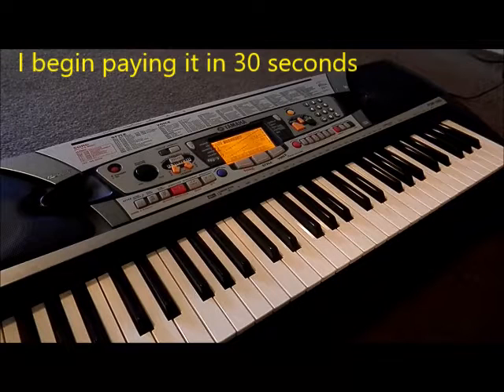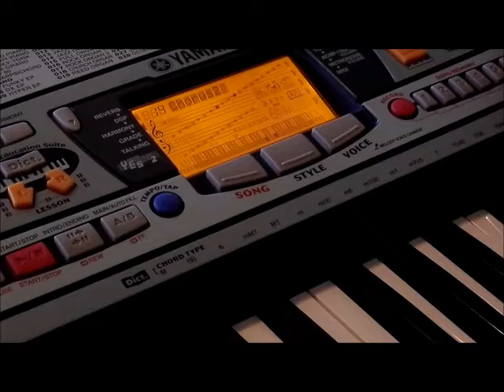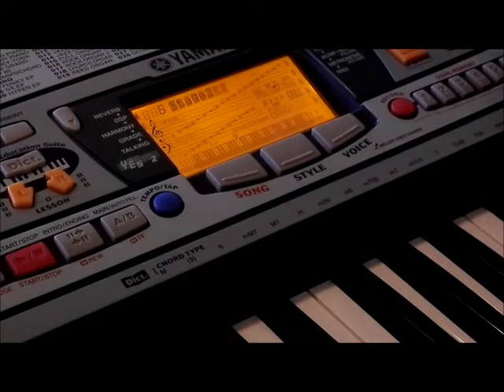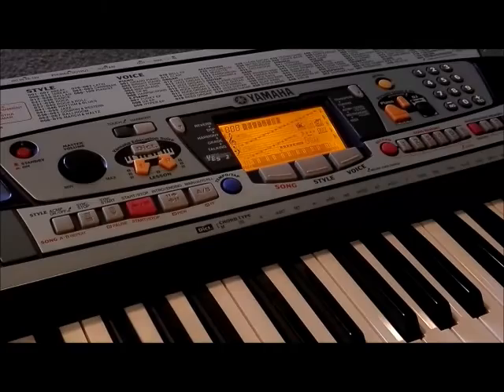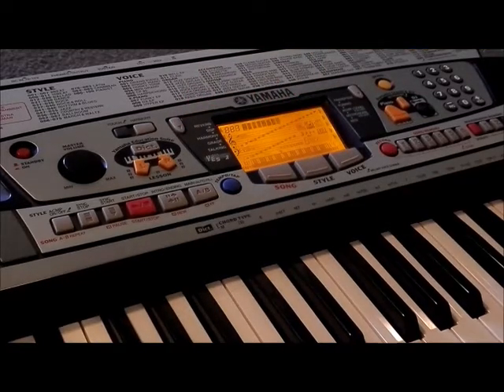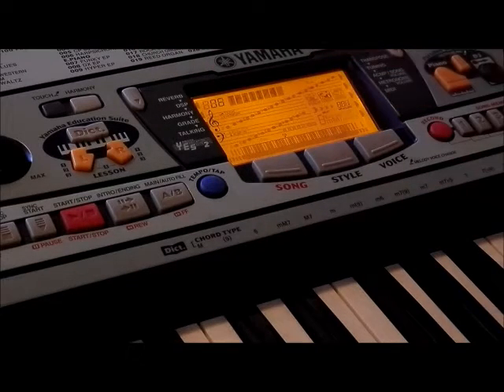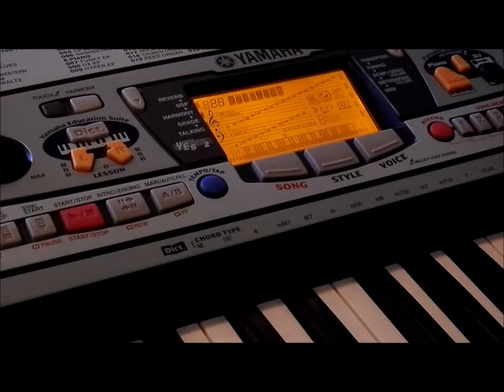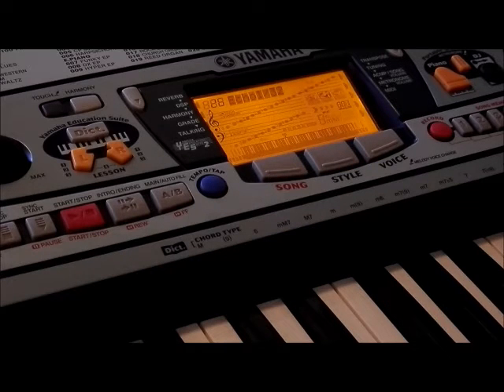Garish looks and shock sound effects: The Yamaha PSR280 has some surprising features!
The PSR260 is an older entry-level keyboard by Yamaha but it has some great fun features that you won't get on any current keyboards at a similar price point. Many of the preset rhythms are taken for higher PSR models and the somewhat weird feature that adds extra notes to your playing is worth mentioning. It can pull good melodies out of pretty much random nonsense.